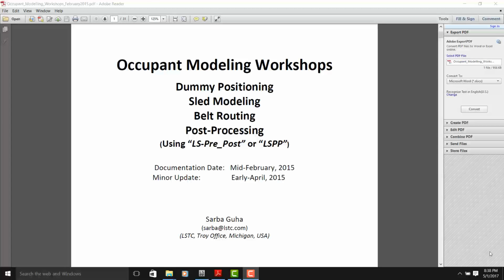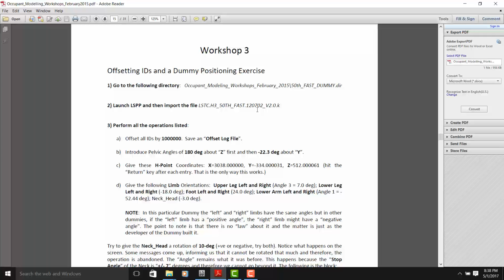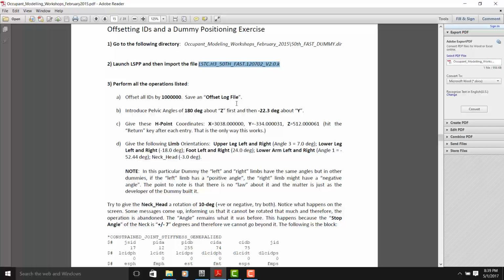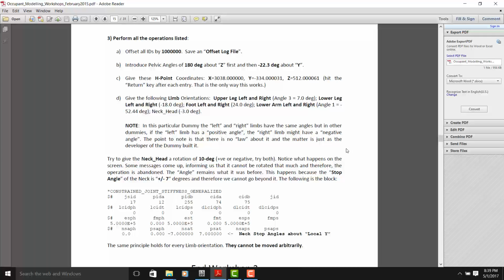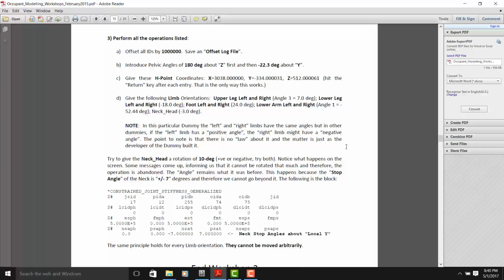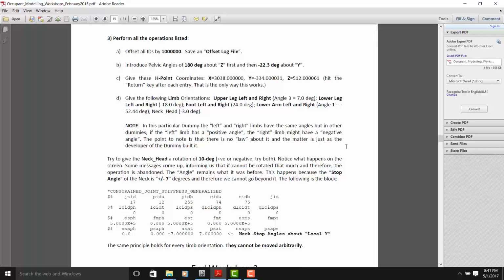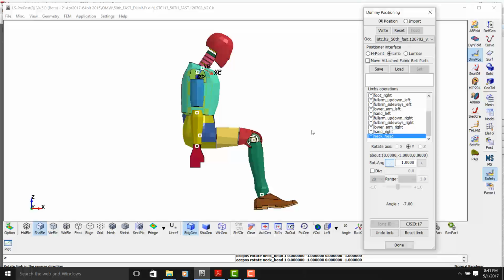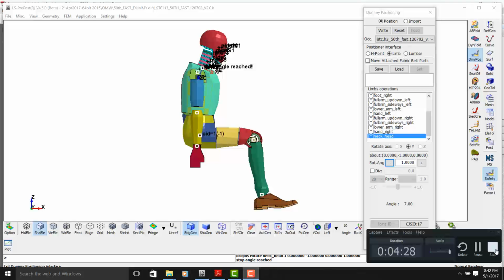Sarba Guha Occupant Modeling Workshop 3